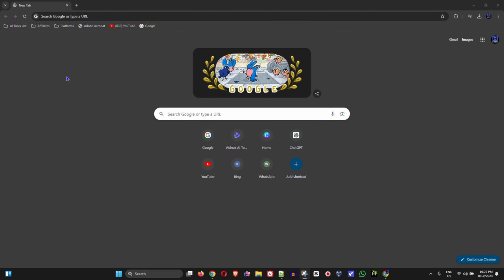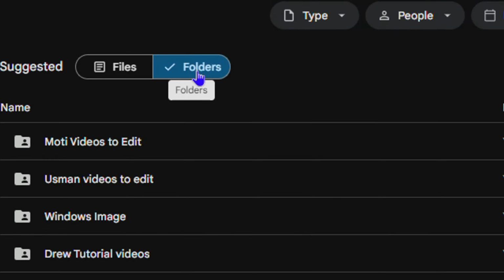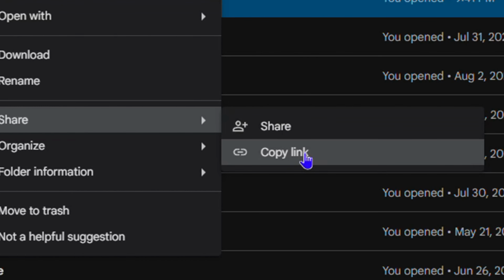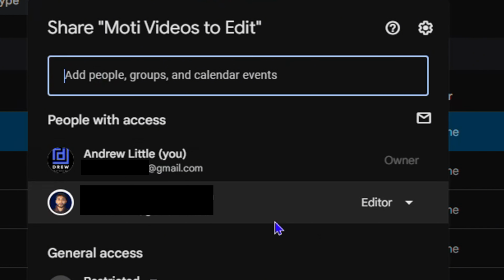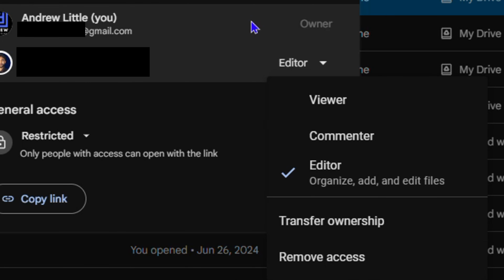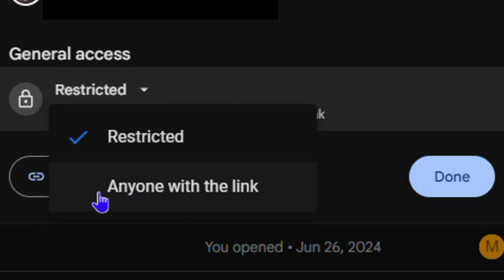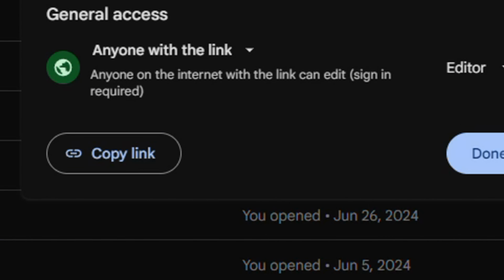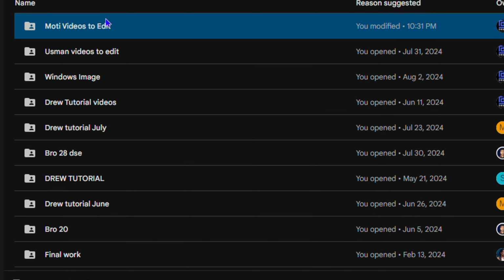How to Create Google Drive Link to Share a Folder (Share Folder Link on Google Drive)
In this tutorial, I show you How to Create Google Drive Link to Share a Folder (Share Folder Link on Google Drive)